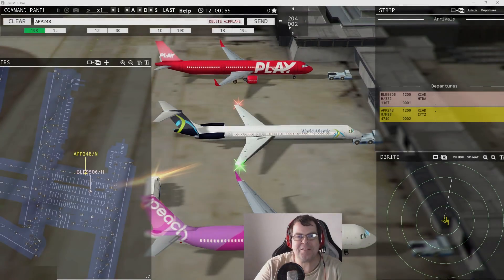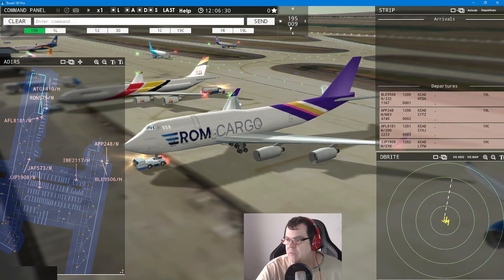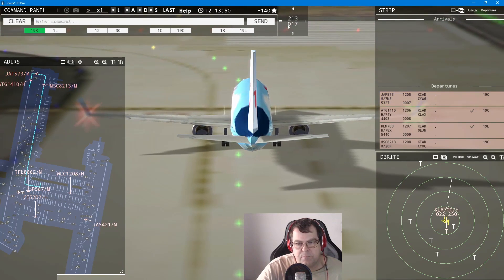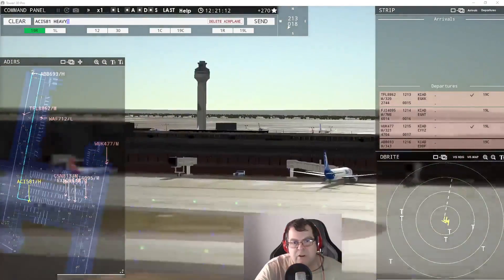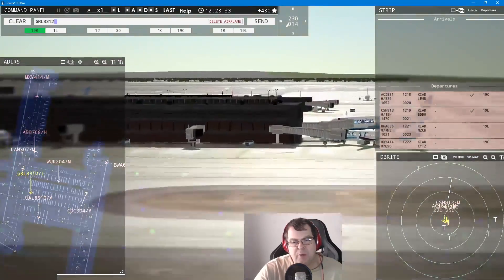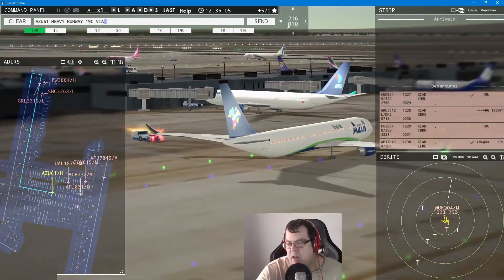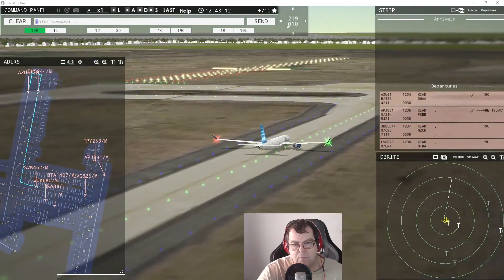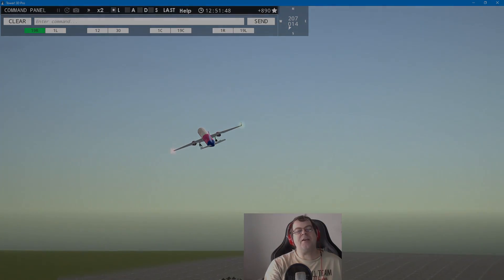NEW REAL COLOR Introducing ALL NEW additions featured Part 2 at Dulles Tower!3D Pro (modified*) KIAD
NEW REAL COLOR PURCHASE LINKS! UPDATE YOUR REAL TRAFFIC!

DO YOU LIKE MSFS Scenery or X_PLANE Scenery?

Become a MEMBER and receive special content and possibilities

NEW RETRO REAL COLOR, get your Retro Liveries here;

You have enjoyed this Video and want to try it out yourself?
You may purchase this game through the following Links:
For Tower!3D press:

*Camera shots, commands and colors in ADIRS and DBRITE in this Video are modifications and do not come with the game and are not available!
modifications by @wild card